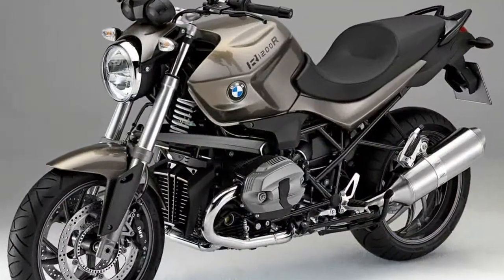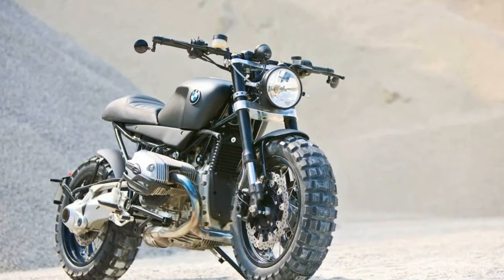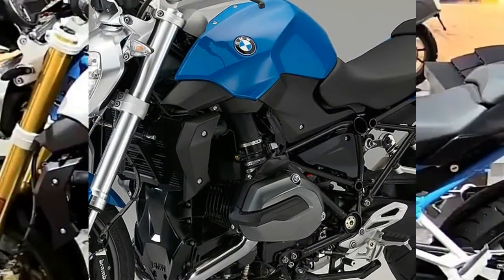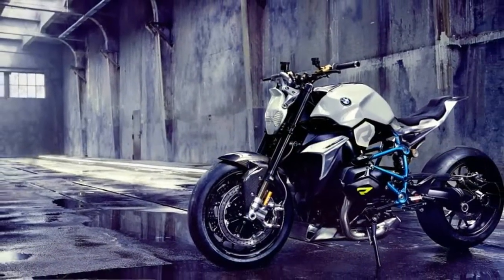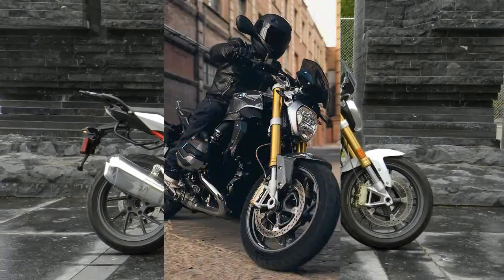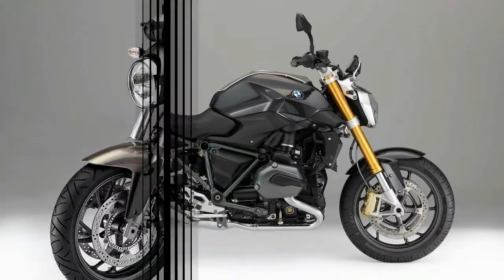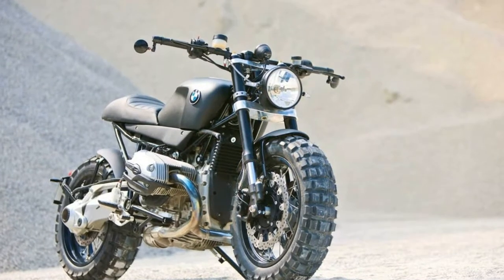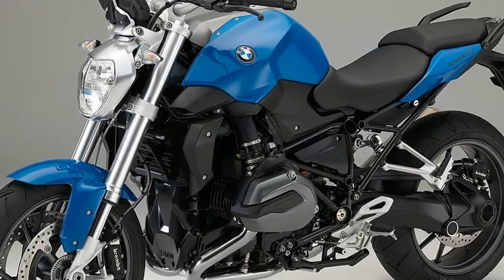Otto Bike l 2019 BMW R1200R Naked Exclusive Features Edition First Impression HD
Otto Bike l 2019 BMW R1200R Naked Exclusive Features Edition First Impression  HD-The new BMW Motorrad R1200R is a boxer roadster with a big brain. It used to be that rain could ruin a motorcycle’s riding introduction, but not with this bike. With the abilities of the new BMW Motorrad R1200R, a day in the rain just doesn’t matter.

██████ GET DAILY UPDATES! NOW! ██████